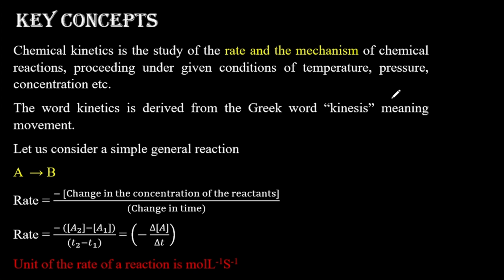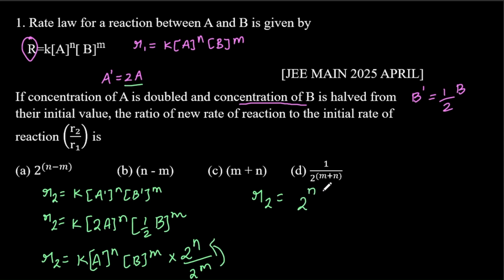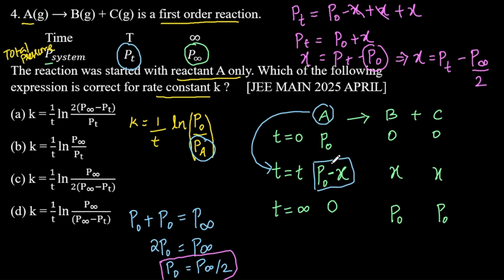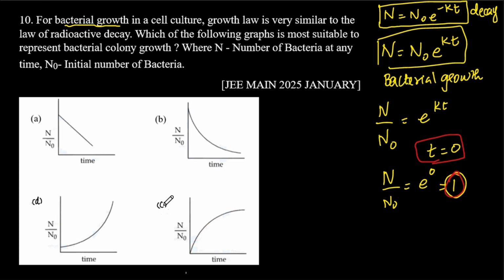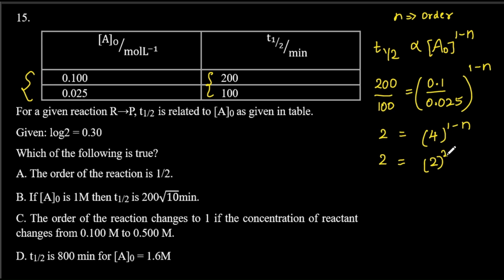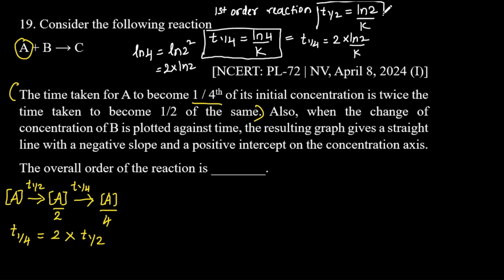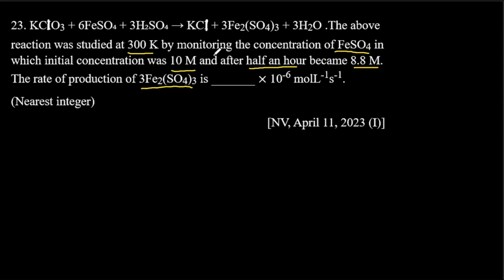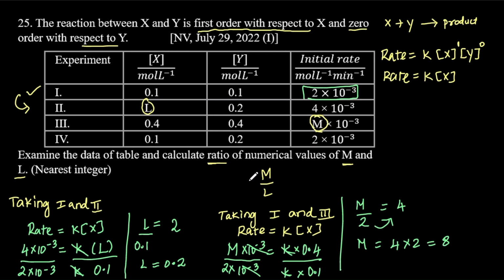CHEMICAL KINETICS- rate of reaction- JEE previous year questions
* Video chapters *
00:00 key concepts
17:01 question 1
19:02 question 2
25:54 question 3
31:28 question 4
38:17 question 5
41:56 question 6
46:46 question 7
49:13 question 8
51:38 question 9
52:45 question 10
54:40 question 11
57:16 question 12
59:43 question 13
1:04:28 question 14
1:10:53 question 15
1:18:01 question 16
1:20:32 question 17
1:23:07 question 18
1:28:25 question 19
1:33:00 question 20
1:36:25 question 21
1:41:07 question 22
1:48:07 question 23
1:53:15 question 24
2:02:47 question 25